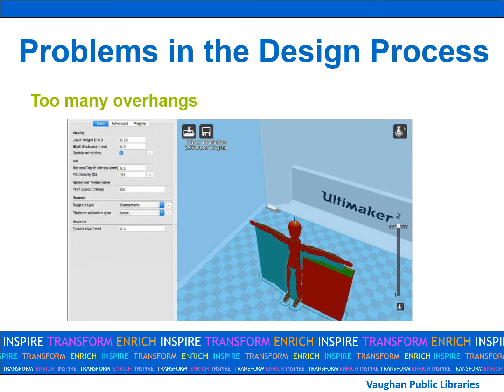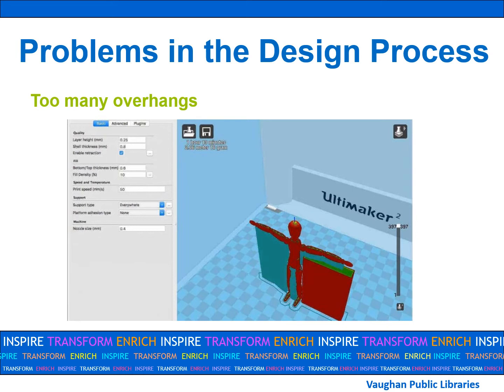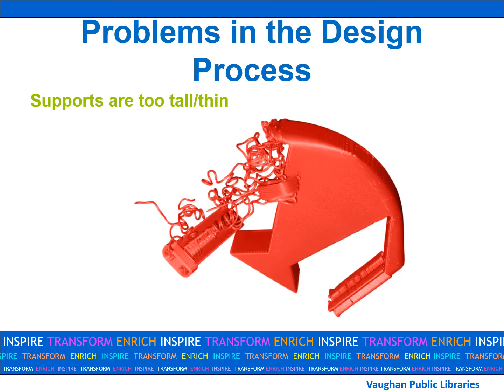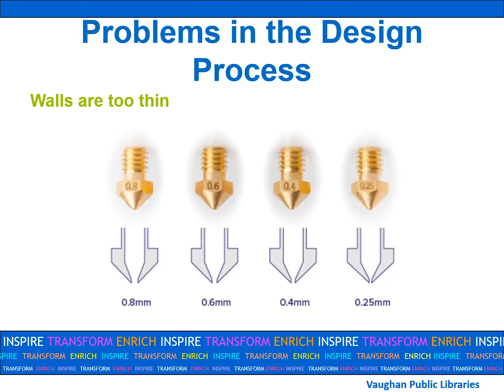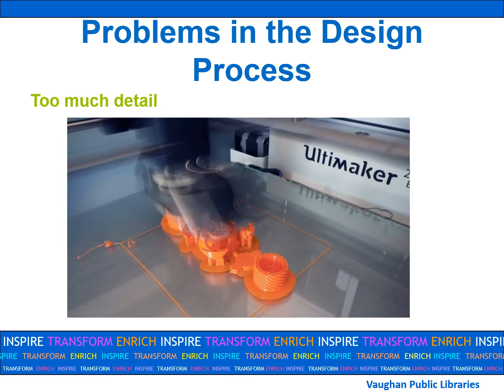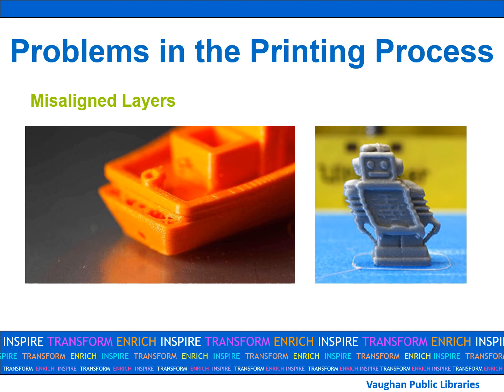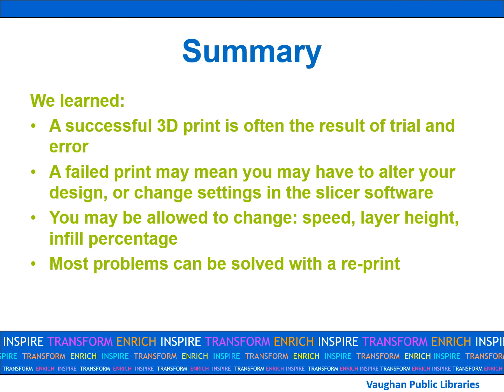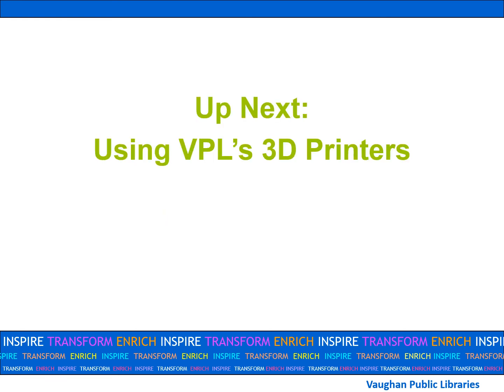3D Certification Part 3: Tips and Common Problems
Welcome to part 3 of your certification course. Once completed with a passing grade, you will be qualified to use 3D printers at Vaughan Public Libraries.